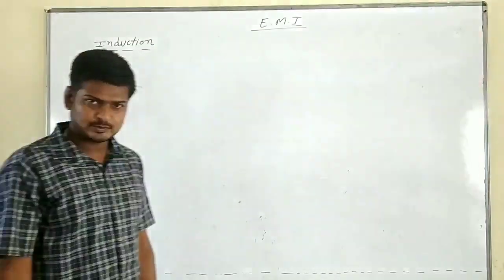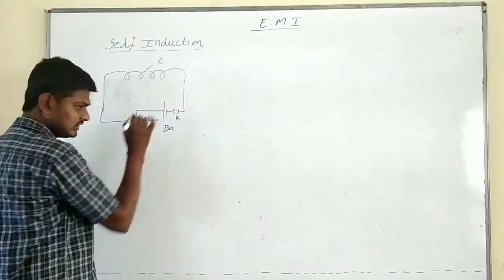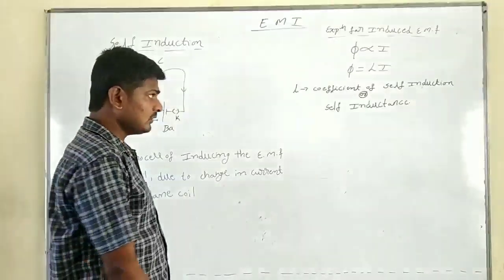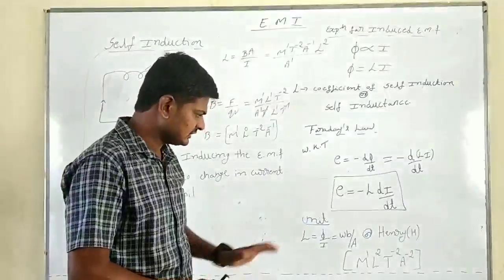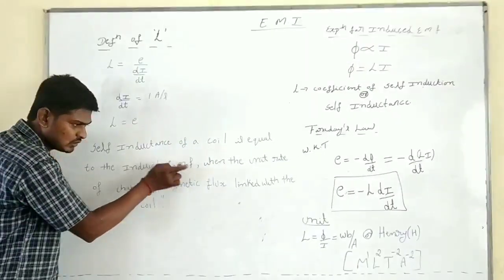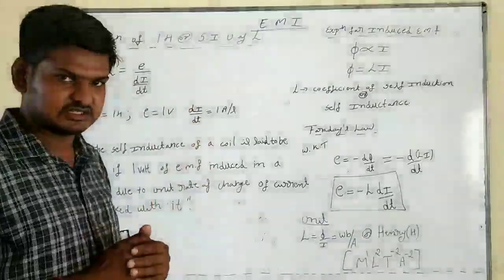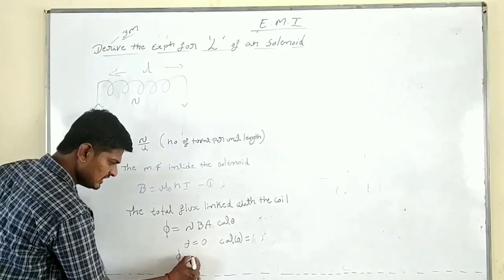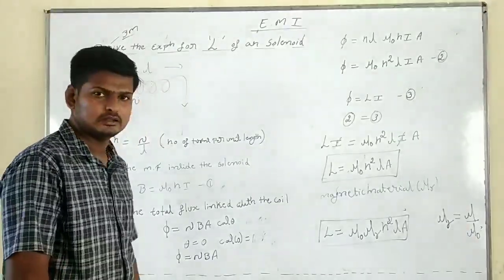Electromagnetic induction class--5